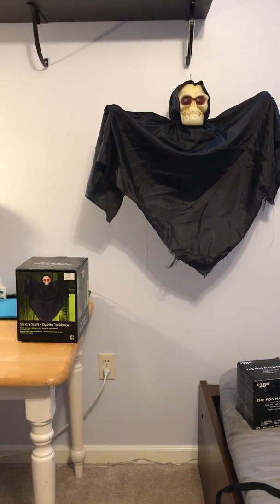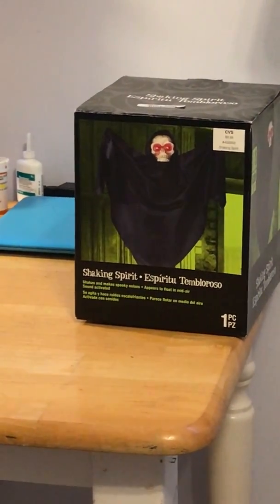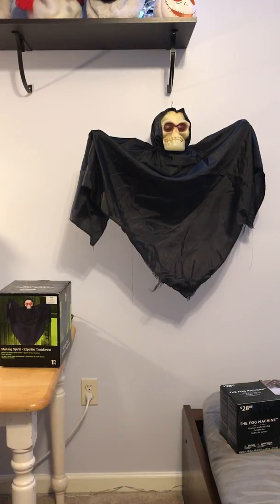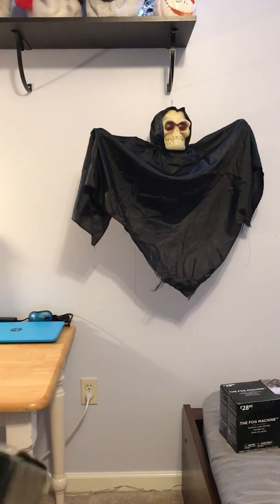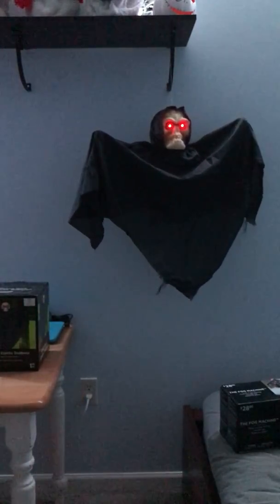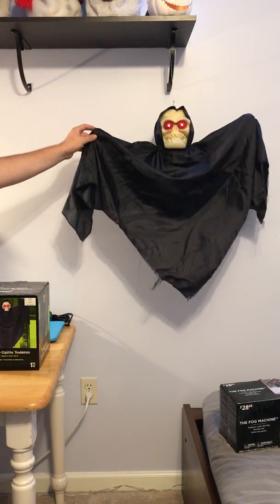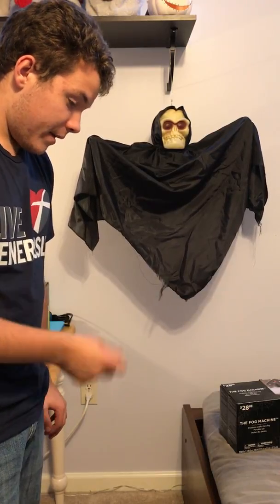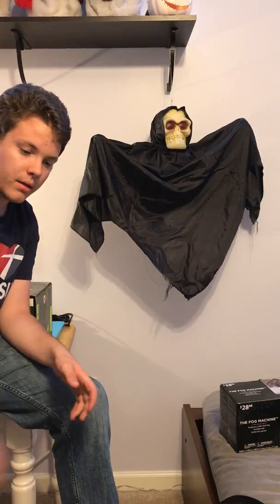my new gemmy 2009 shaking spirit